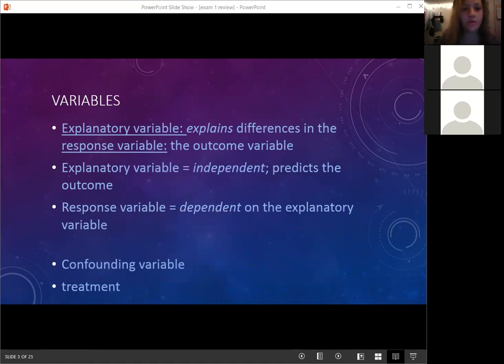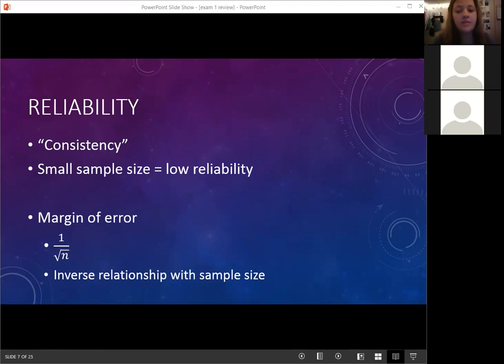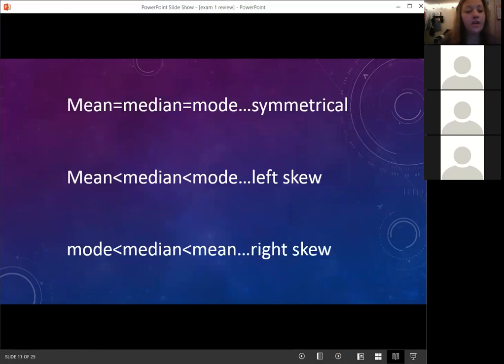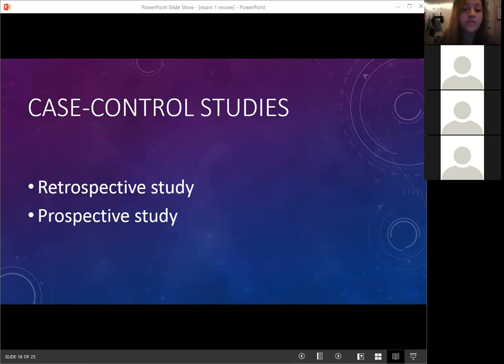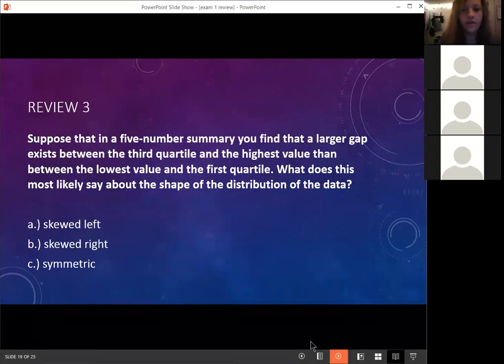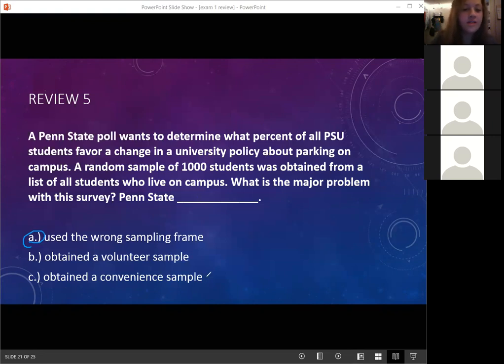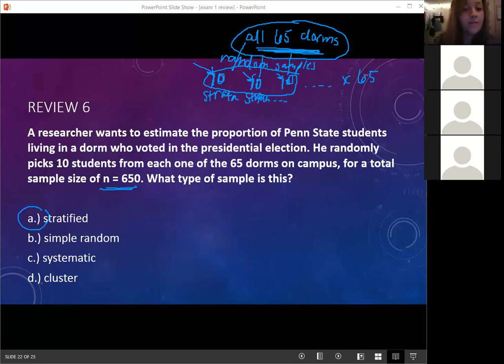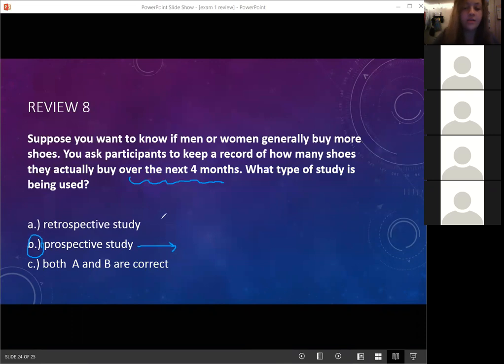STAT 100 Exam 1 Review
Variables, sampling methods, studies, probability sampling, non-probability sampling, measurement data displays, 5 number summary, standard scores, empirical rule, and case-control studies.